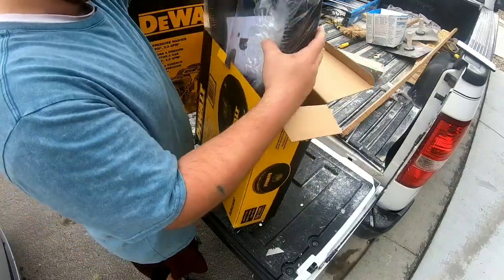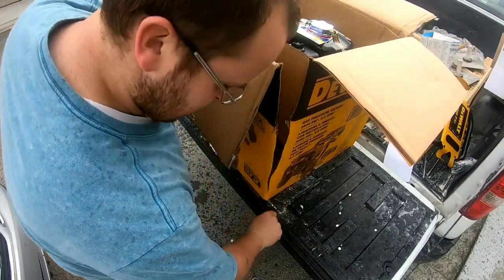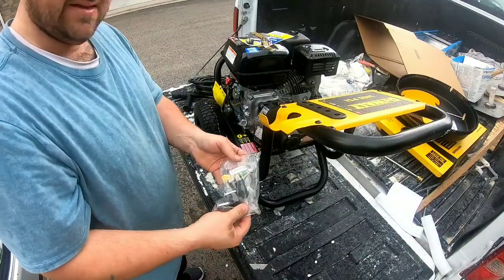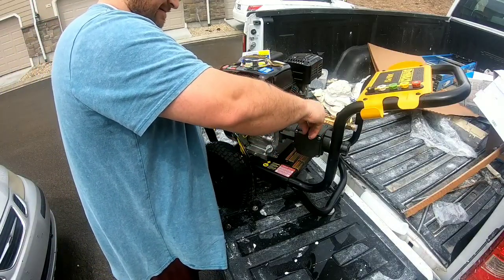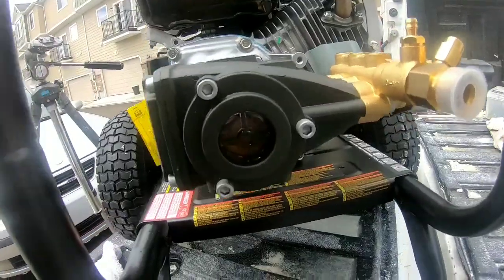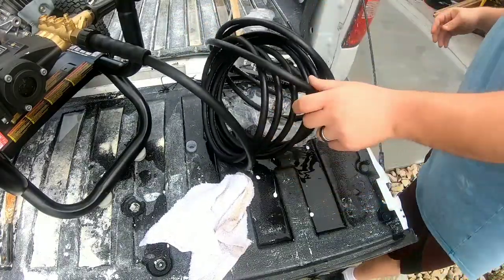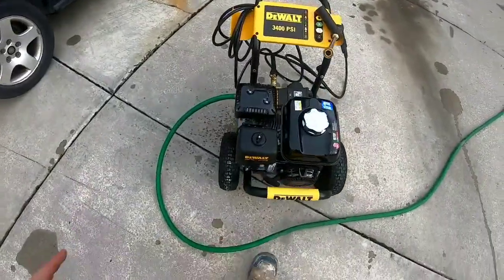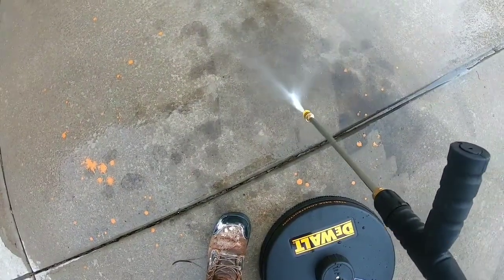Dewalt pressure washer 3400psi review and assembly video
this video about the assembly and review of the dewalt pressure washer 3400psi.